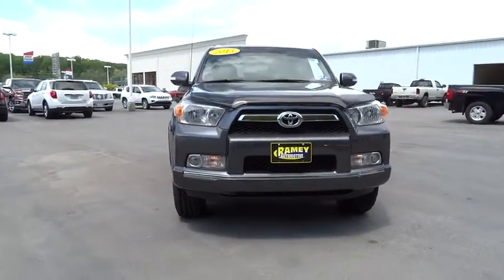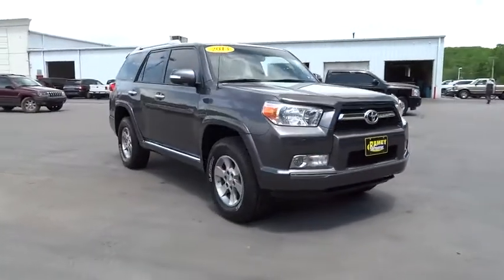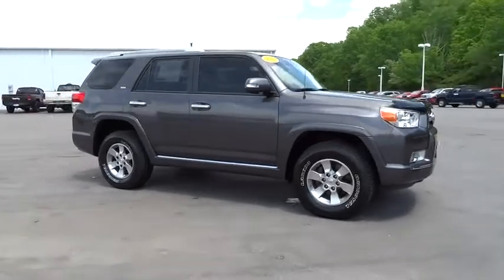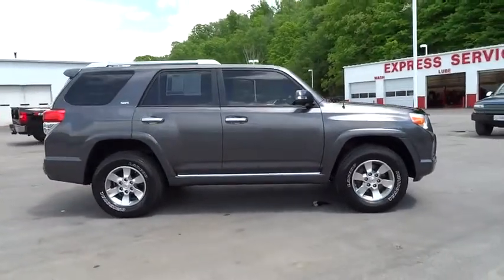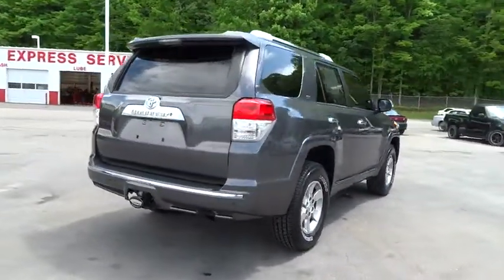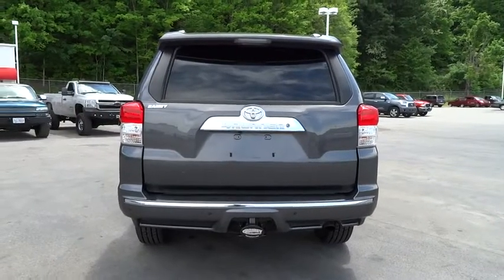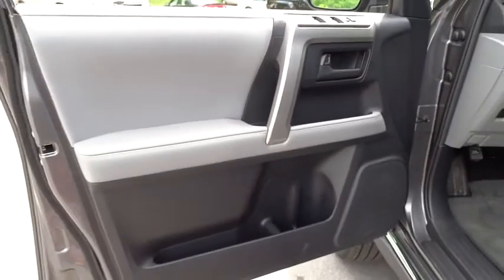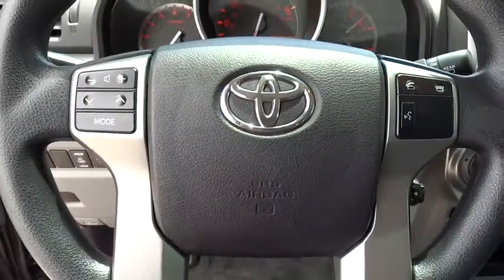2013 Toyota 4Runner Christiansburg VA, Blacksburg VA, Princeton WV, Beckley WV, Roanoke VA N307B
2013 Toyota 4Runner

4X4! Don't let the miles fool you!Here at Ramey Princeton Chrysler Dodge Jeep Ram, we try to make the purchase process as easy and hassle free as possible. We encourage you to experience this for yourself when you come to look at this outstanding-looking 2013 Toyota 4Runner. This 4Runner's engine never skips a beat. It's nice being able to slip that key into the ignition and not having to cross your fingers every time.